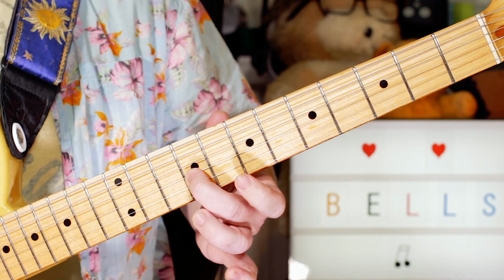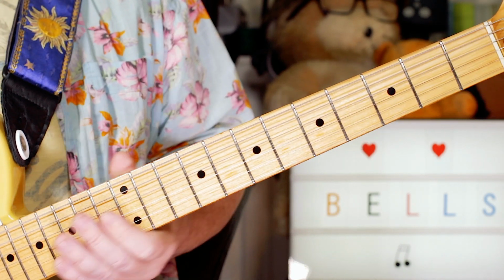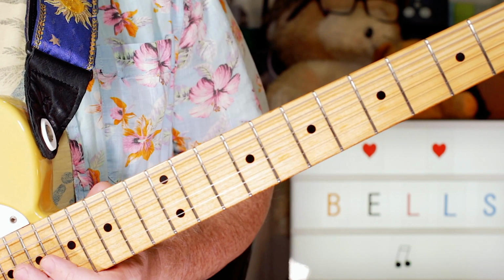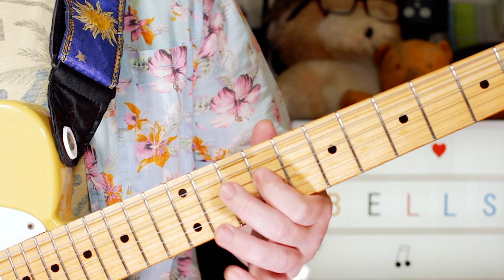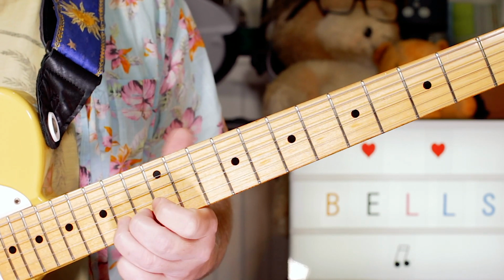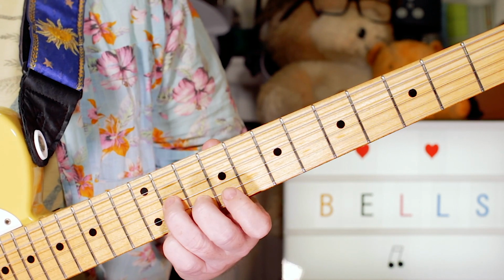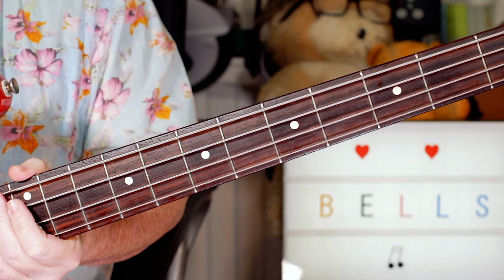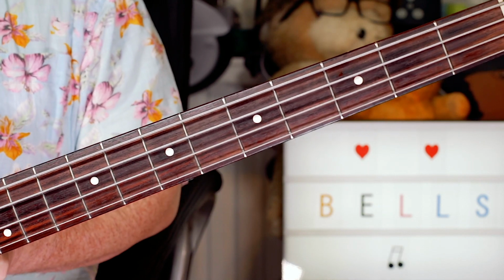'Tubular Bells' Mike Oldfield Guitar & Bass Lesson (as featured in The Exorcist)